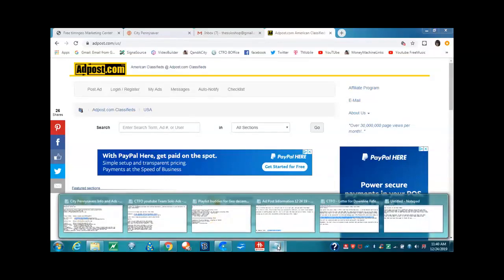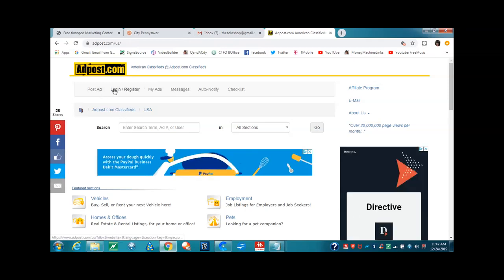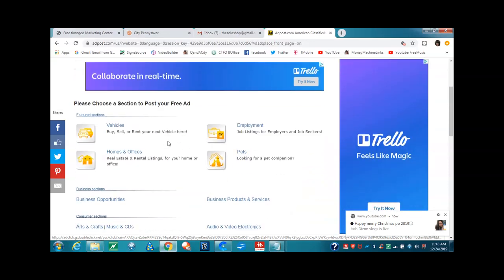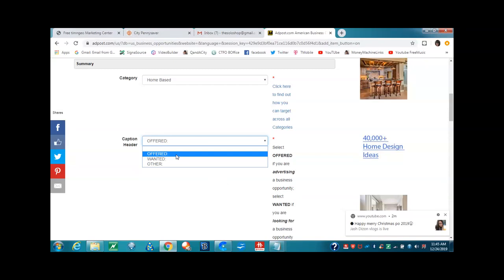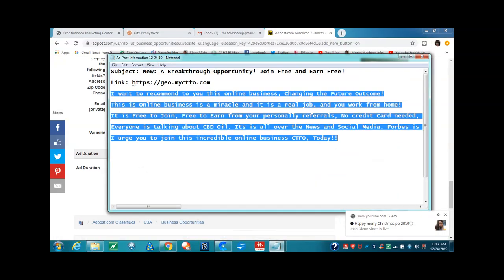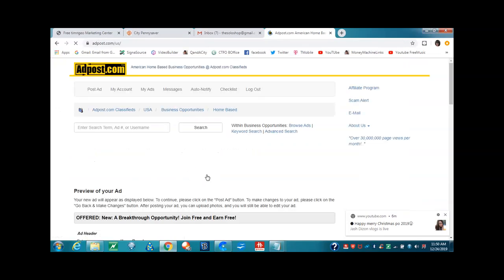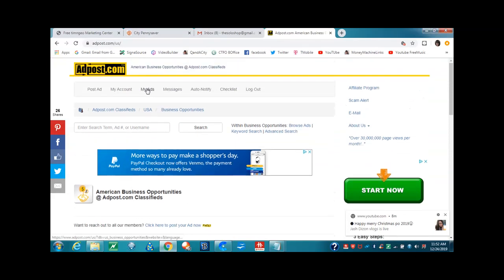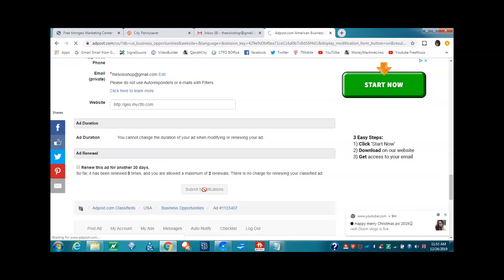Tutorial: How to Post in Ad Post Classified Site | The Boss Life Online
This Tutorial is about How to post your business ad on the classified site Ad Post! Posting your ads here could bring you a lot of traffic to your business.

If You Live in Texas, Get an electricity bill credit of $50 when you use my referral ID to become a Reliant customer

We are participants in the Amazon Services LLC Associate Program, An Affiliate Advertising program Design to Provide a Means for us to earn Fees by Linking to Amazon.com and Affiliate Sites.